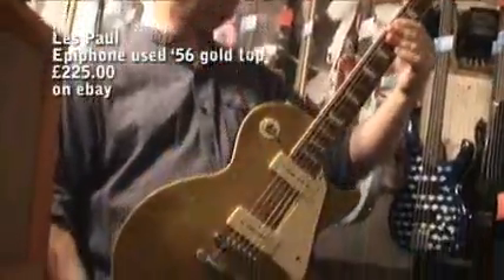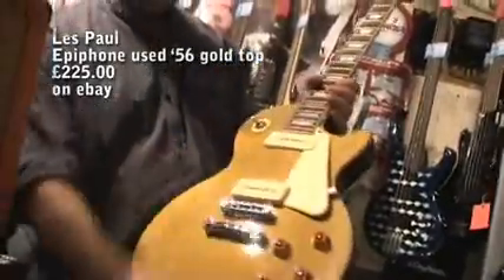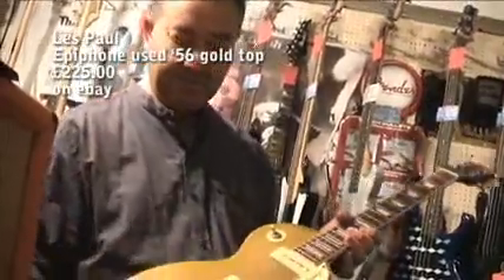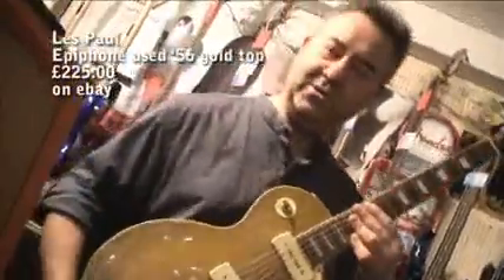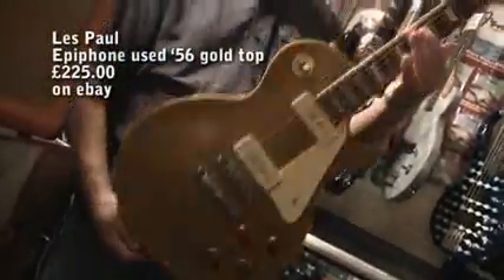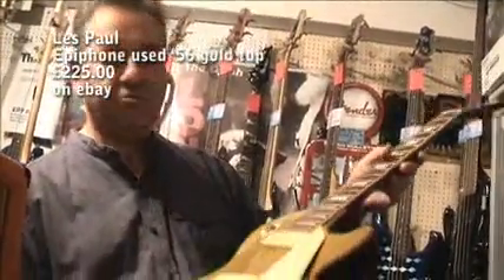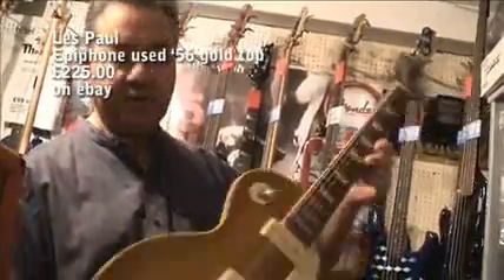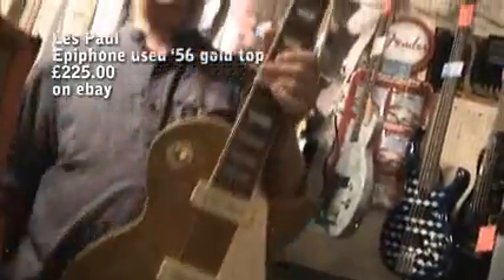Les Paul Epiphone used 56 gold top web Craigs Music